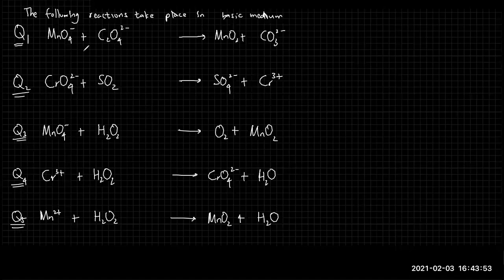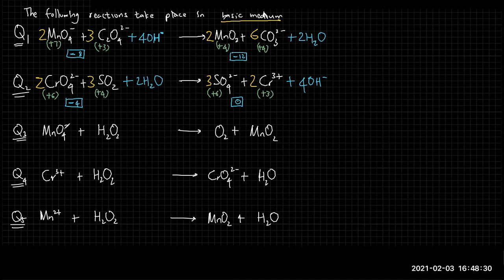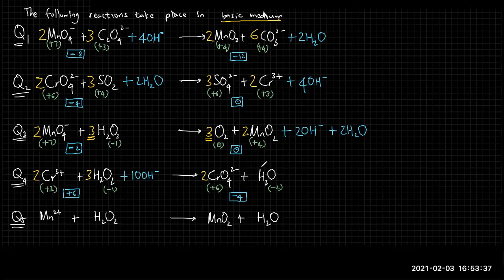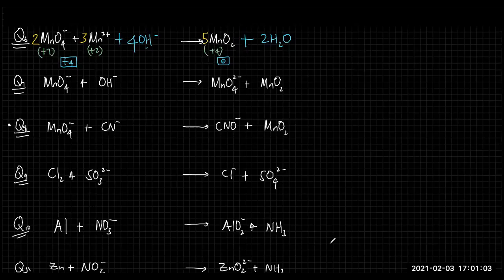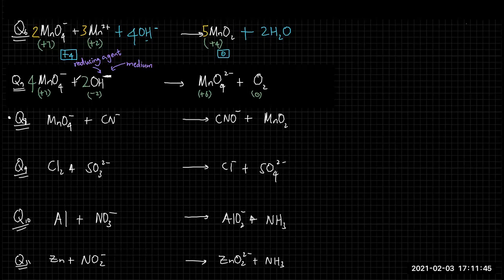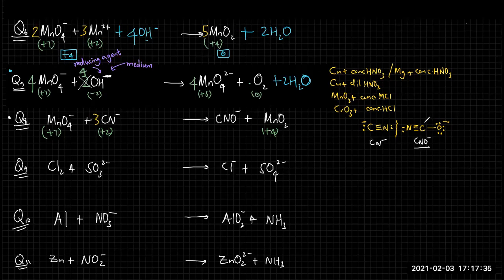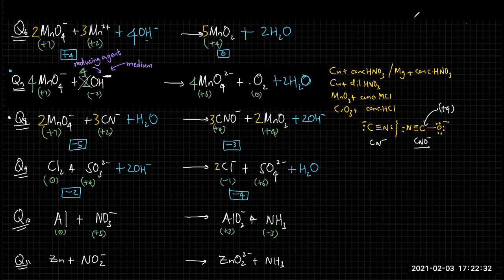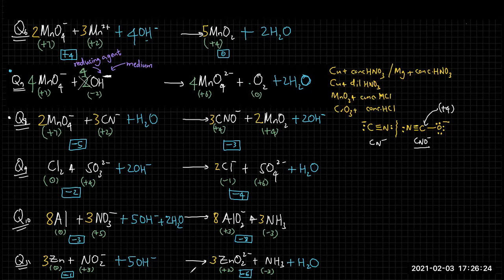Balancing the reactions taking place in basic medium